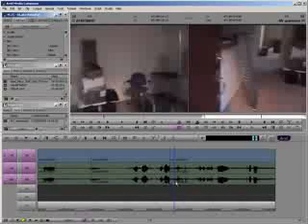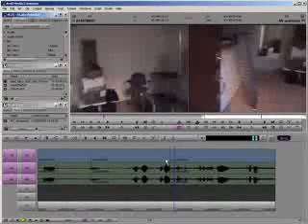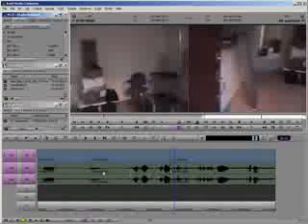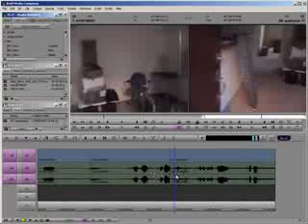Avid Refining Your Cut Part 2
Part 2 of 2, this class will teach you the different aspects of trimming and navigation in the Avid timeline. This class is a must for those who want to become a more efficient Avid Trimmer.